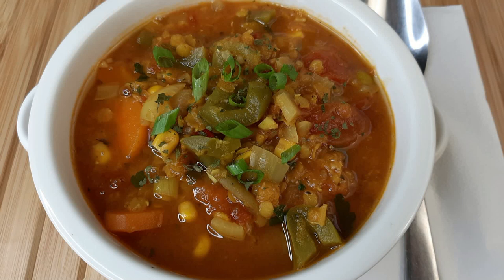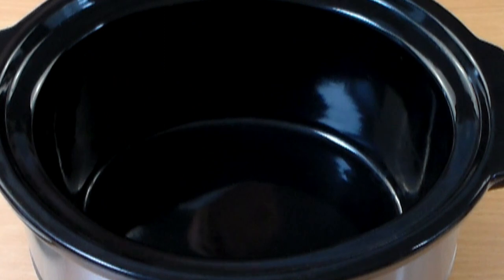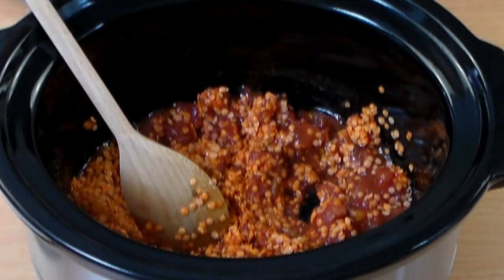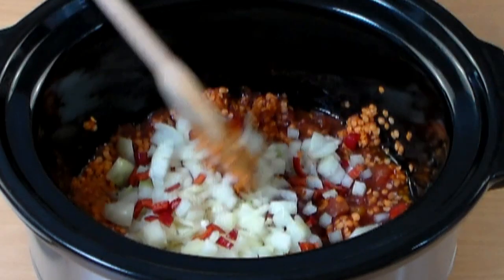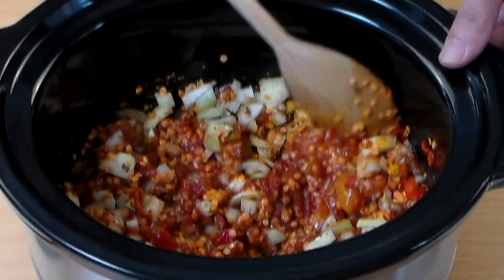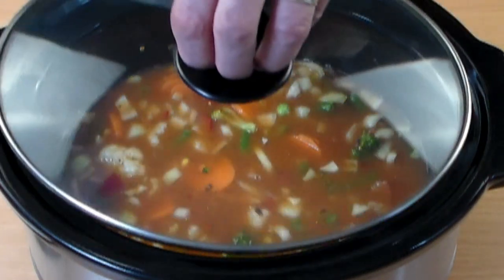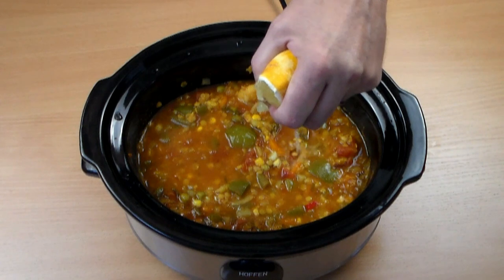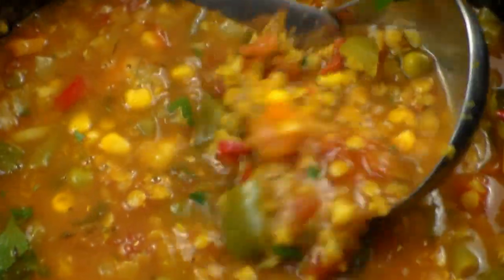Moroccan Lentil Soup - Slow Cooker, Recipe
Moroccan Lentil Soup

So you want something that is filling and will help you fight off those hunger pains most of the day, then this is the soup for you. I used this soup to lose or control my weight because of its low-calorie count. But if you would like to make it more like a meal, then I would add some chicken or turkey to it.
This soup becomes better with its complex seasonings, so I recommend that you make it a day ahead before serving.  Any way you make it, it will always turn out great.

Ingredients
1 can          -  Diced tomatoes
1 med.       -  White onion, chopped
4 cloves     -  Garlic, chopped or sliced
2 tbsp.       -  Olive oil
2 cups        -  Frozen veggies
1 3/4          -  Lentils (any kind )
2 tbsp.       -  Tomato paste
1/2 cup      -  Fresh parsley
1/3 med    -  Juice of the lemon
2 cubs        -  Veggie stock, low sodium

1 tsp.         -  Ground  cumin
1 tsp.         -  Ground coriander
1 tsp.         -  Ground turmeric
1/2 tsp.     -  Ground cinnamon

Options  - add
Chicken or turkey
Fresh spinach
Hot red peppers

Slow-Cooker settings  - On low - 6 hrs., On high - 3 hrs.

For meals that are Meals, Skinny Weight-Loss Recipes, please see my Playlist - "Magic Diet Weight-Loss Meals"